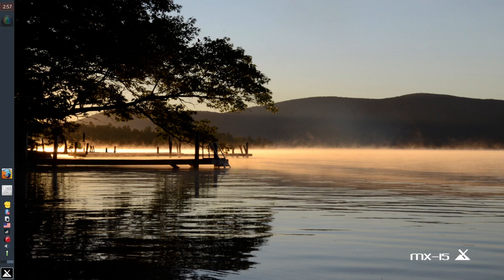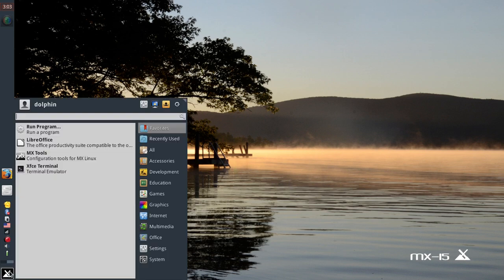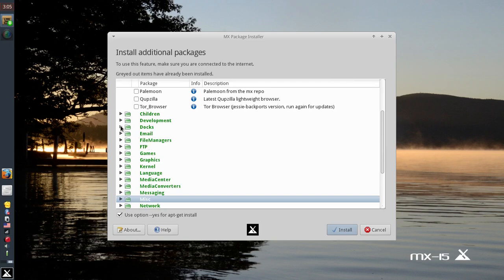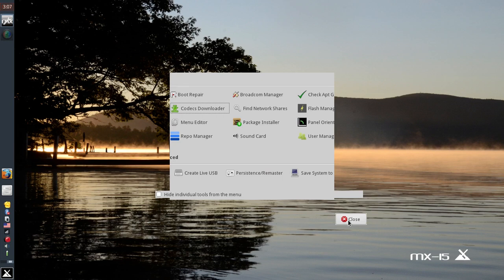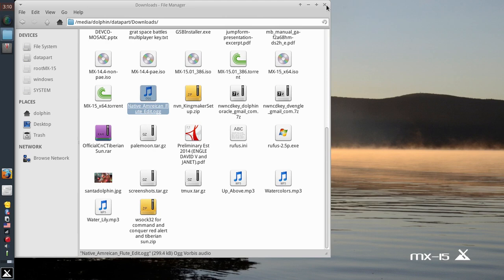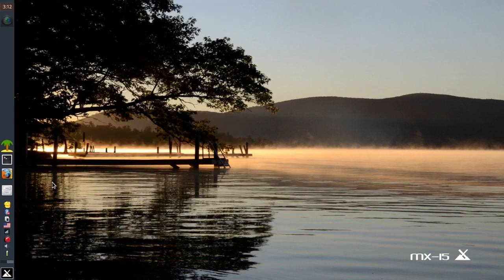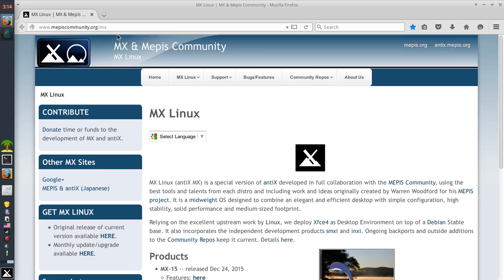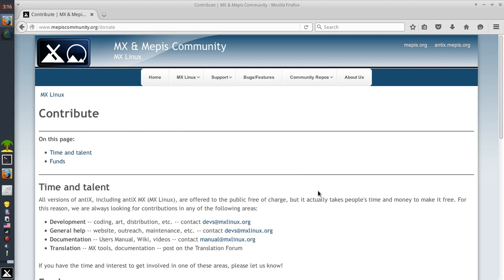Things to Do after installing MX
Some suggestions as to what a new user should do upon first installing MX.

1.  update your system
2.  install codecs and libdvdcss for commerical dvd support
3.  install some apps
4.  customize your system to your liking
5.  check out the forum

d.o.